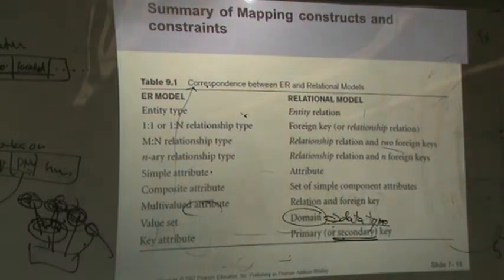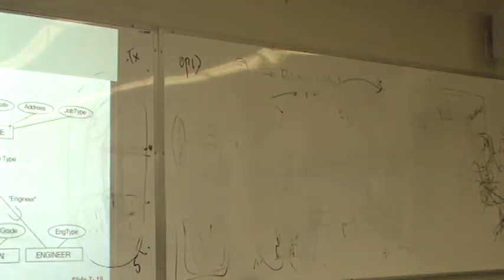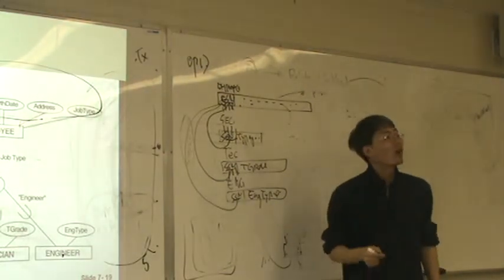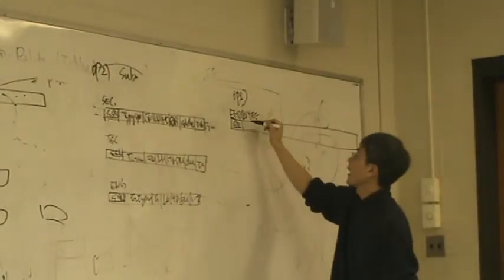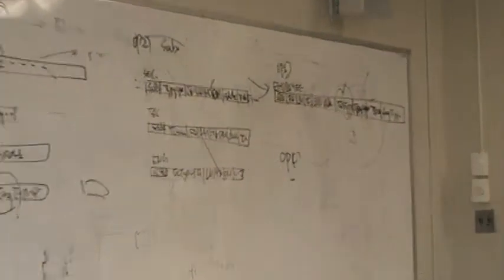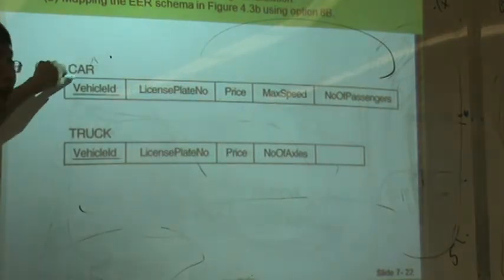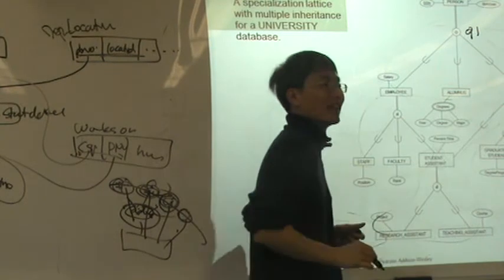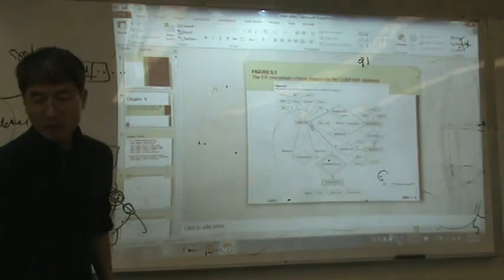Lec7 (part 2 of 2) Chapter 9